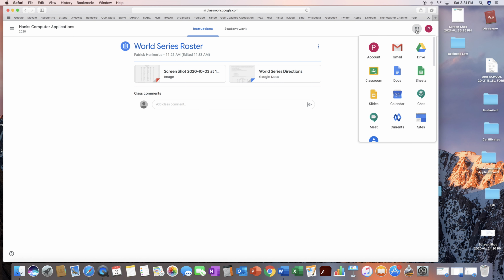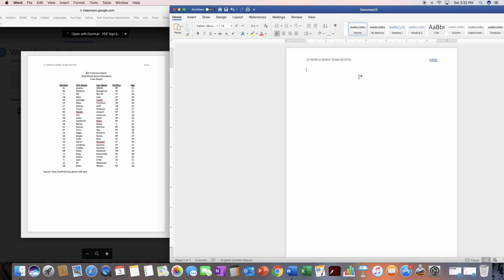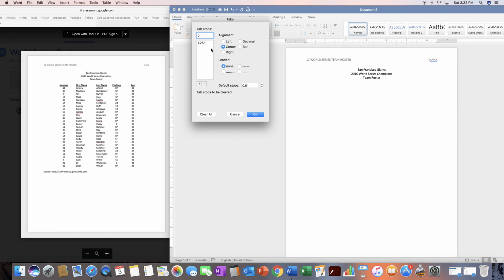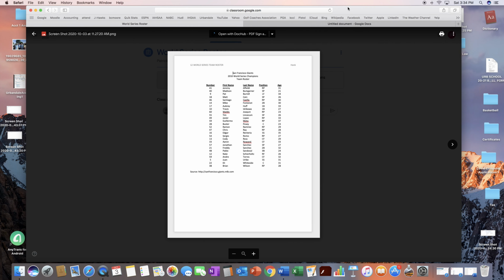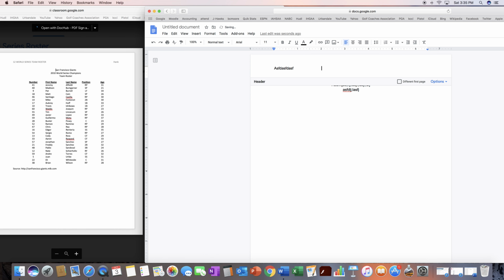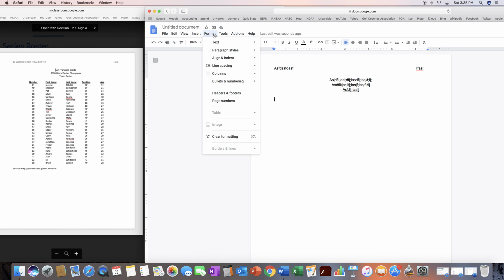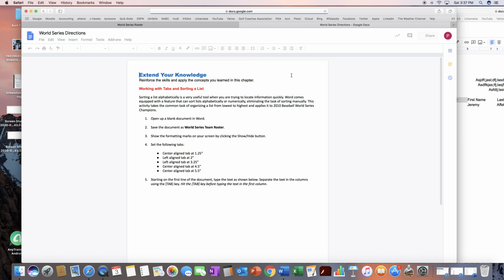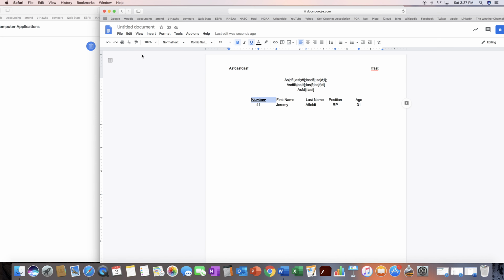Activity 12 World Series Roster